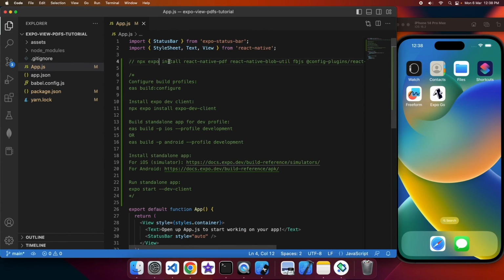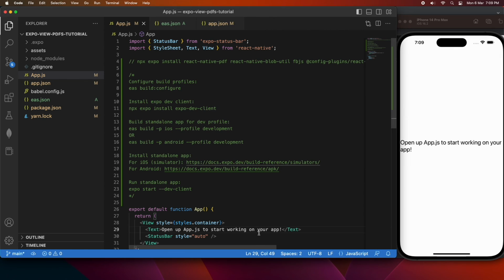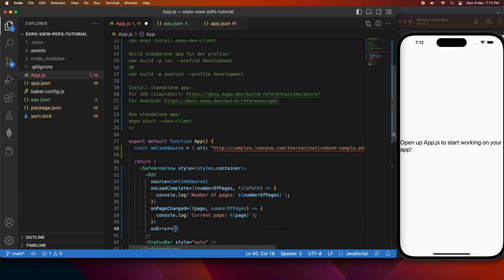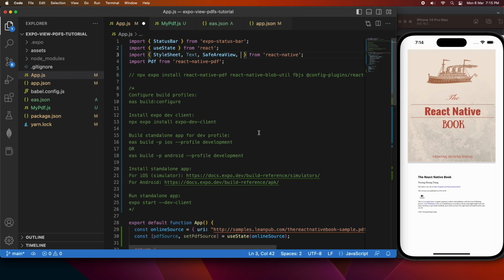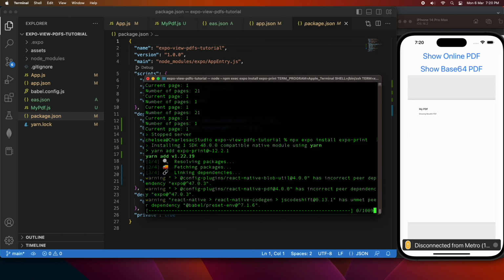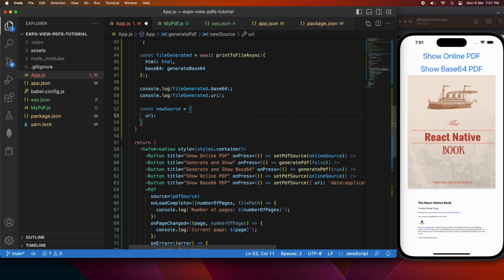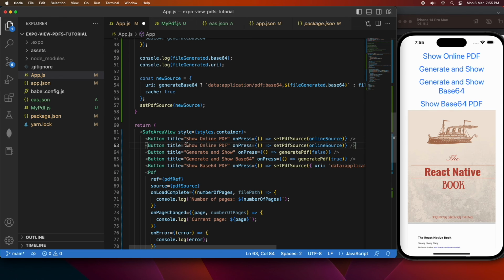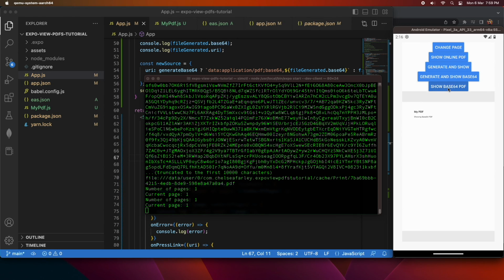View PDFs in Expo React Native Apps using react-native-pdf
Hi everyone!

Today I'm showing you how to view PDFs in expo react native apps using the react-native-pdf npm package. You will be unable to test this in the Expo Go app as you must configure it as a config plugin and build a standalone app to test. You can use expo-dev-client npm package to help run your standalone development build and I will show you how to do this.

I will also show you how to view pdfs in a variety of forms from Base64 strings to online urls to generated pdfs from the expo-print npm package. I will also show you how to listen for some events and use useRef to get a reference to the PDF component that you can then use to set the page displayed.

// PRODUCTS USED
I use the following products in the creation of my videos: